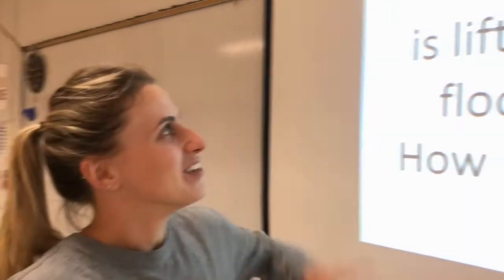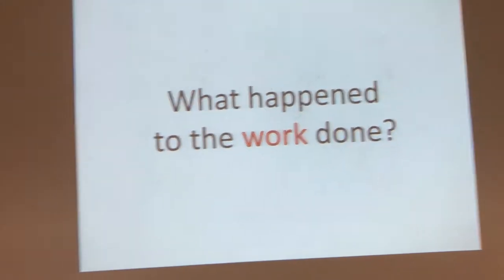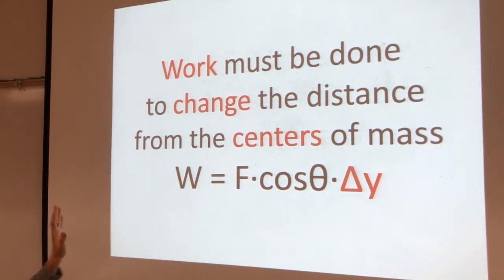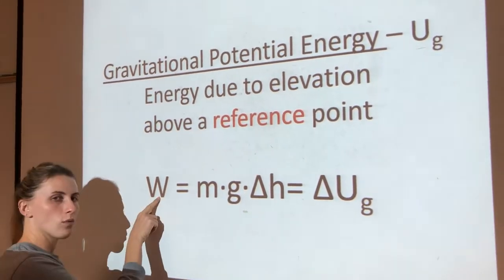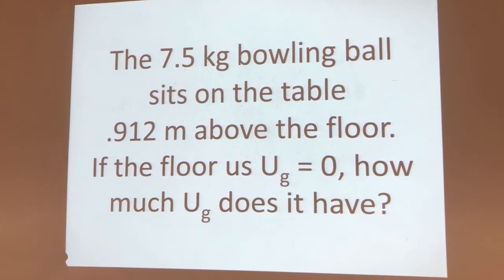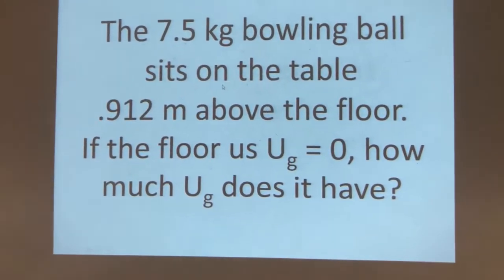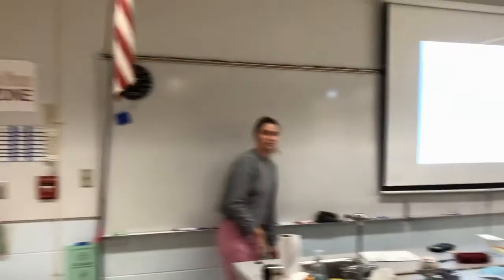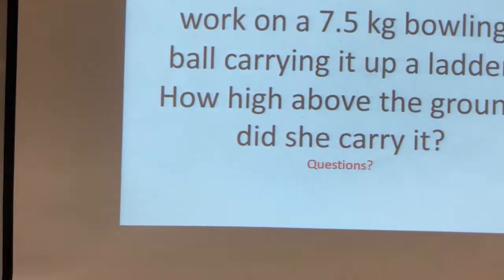Lesson 3.4: Potential Energy (UG!)